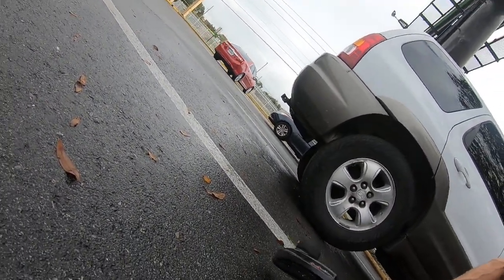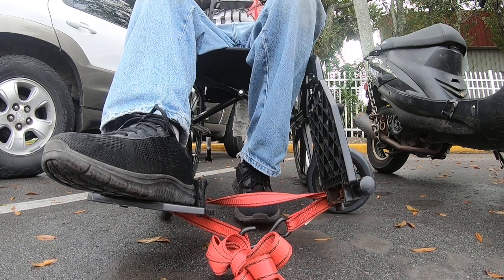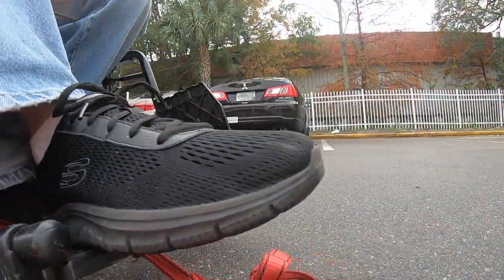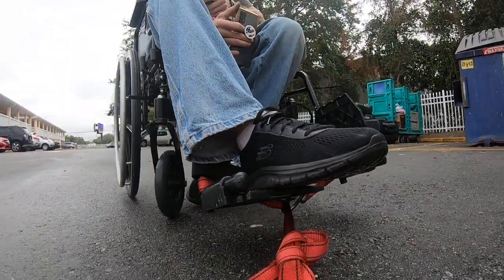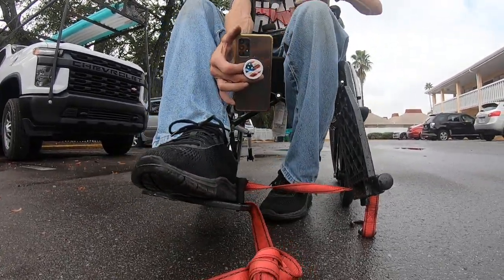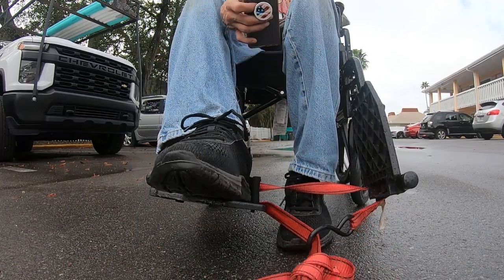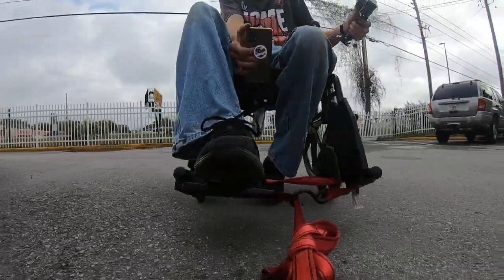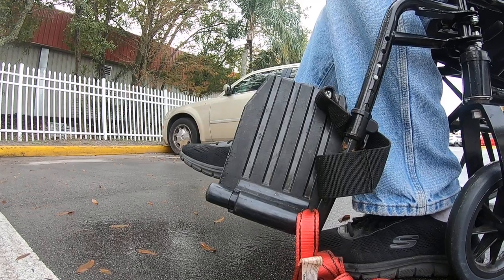Mustang Slash 4wd PULLS ME IN A WHEELCHAIR 💪 🤣 ♿️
When boredom sets in and you have a powerful rc and a wheelchair 💪🤣✌️💨